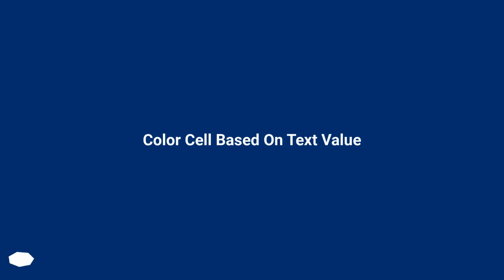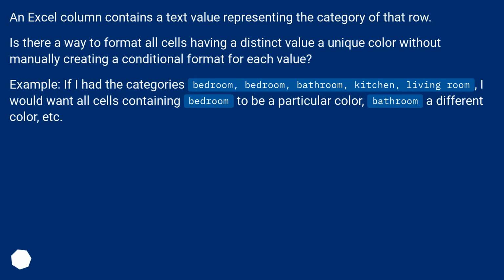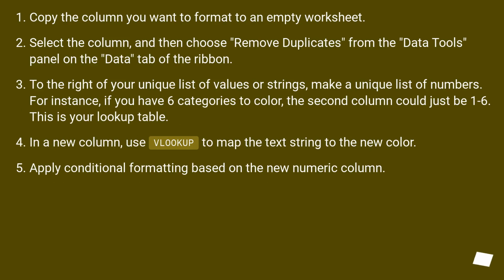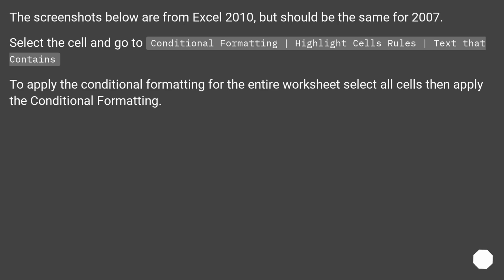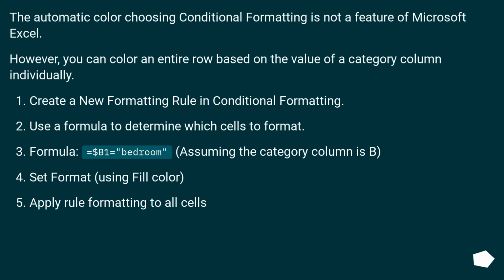Color Cell Based On Text Value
Chapters
00:00 Question
00:35 Accepted answer (Score 7)
01:20 Answer 2 (Score 13)
02:18 Answer 3 (Score 3)
03:02 Answer 4 (Score 1)
03:42 Thank you